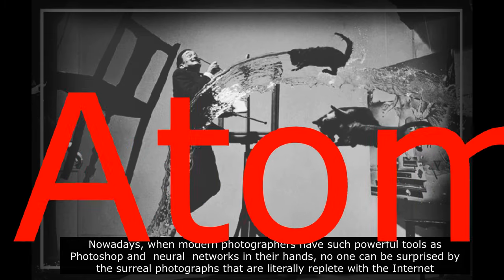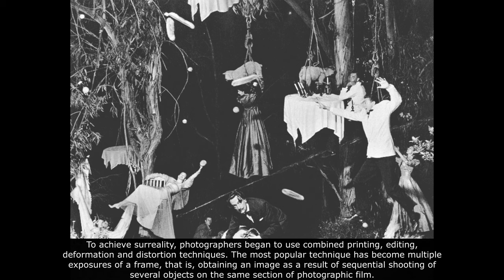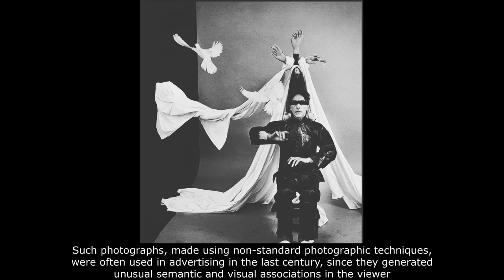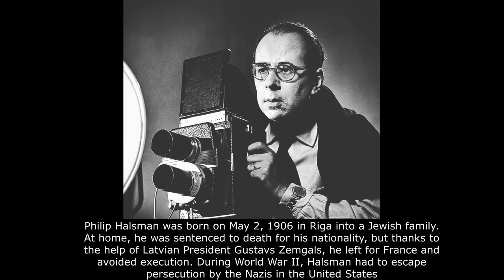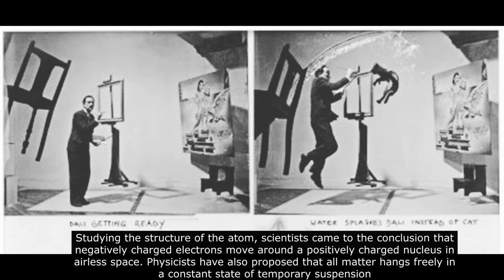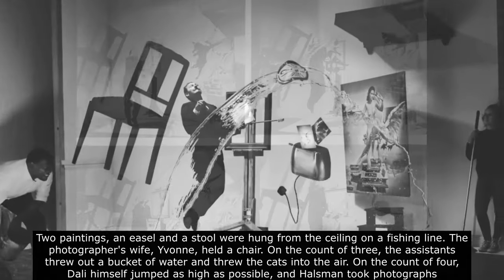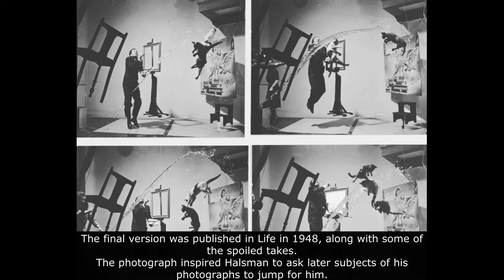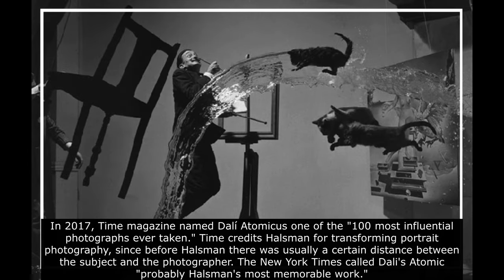The Story of one photo| Dali Atomicus - how it was taken